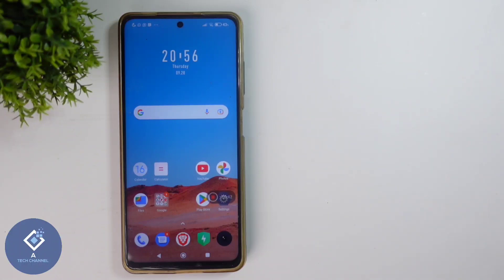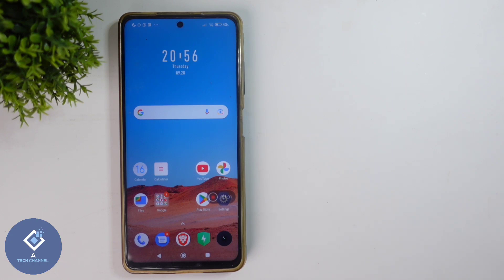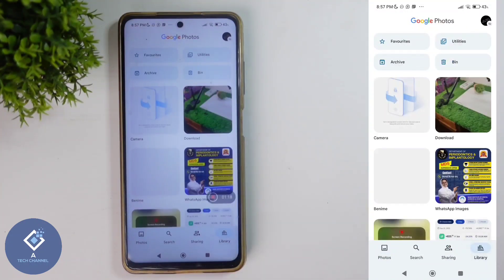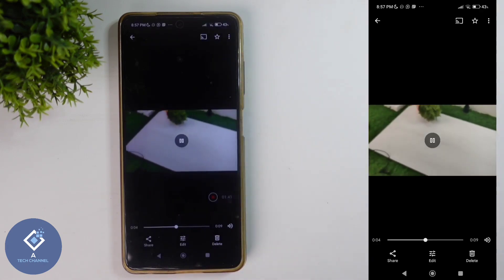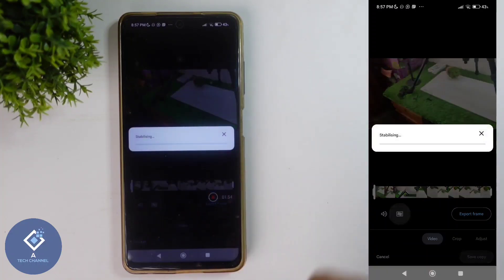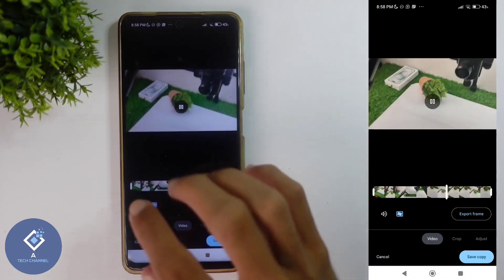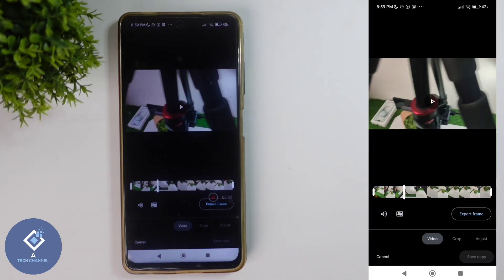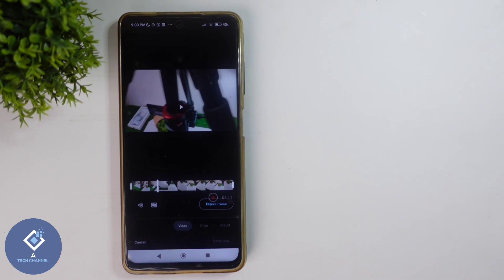How Stabilize Videos After Recording In Android Phone | Google Photos | English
in this video we will be telling about how to stabilize any video after recording video in android phone. for this we will be using google photos app. lets check about how to stabilize any video after recording video in android phone with google photos in english